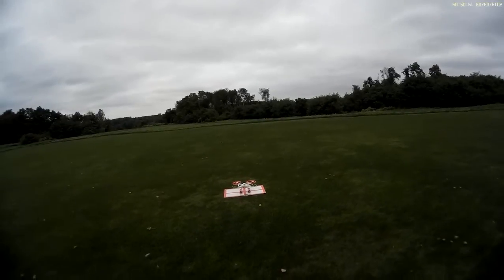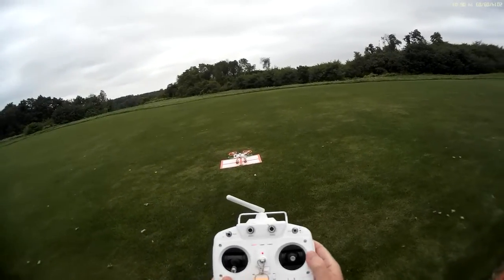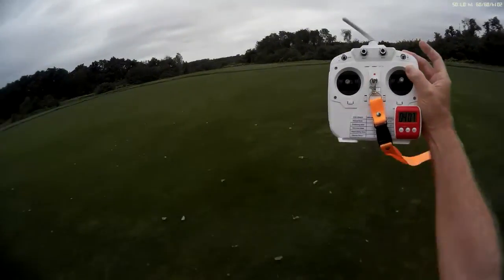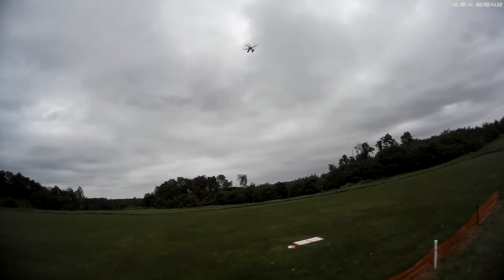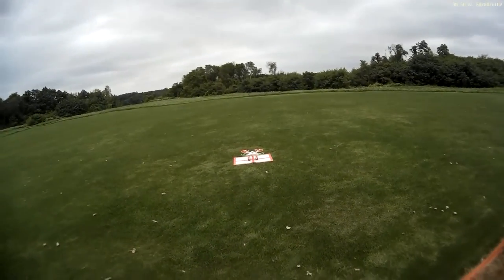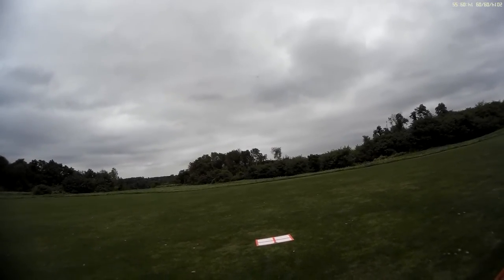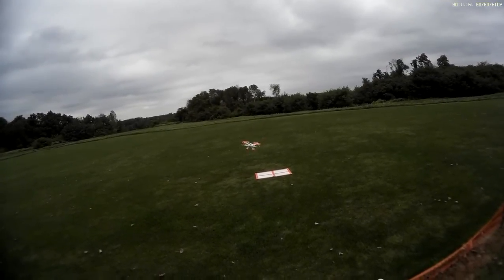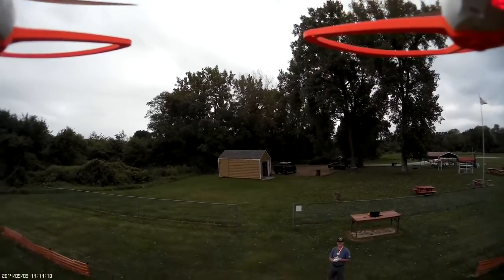RTH of the Cheerson CX 20 quadcopter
Another test of the GPS guided RTH function of the Cheerson CX 20 at my RC club.